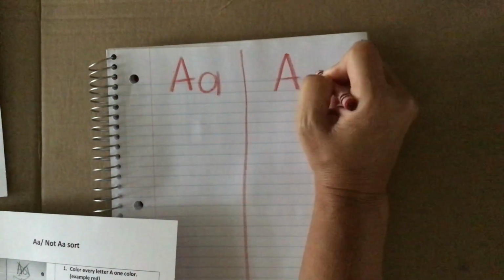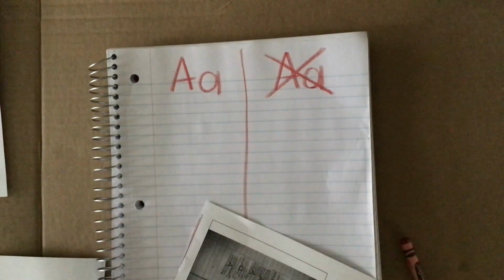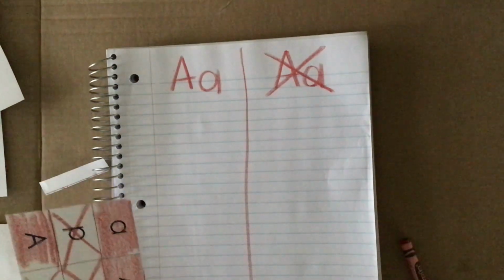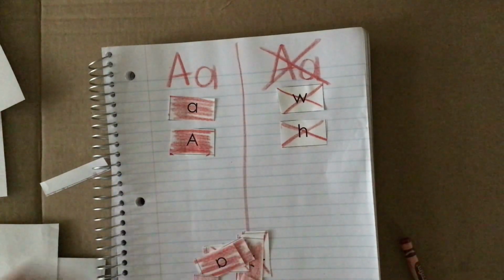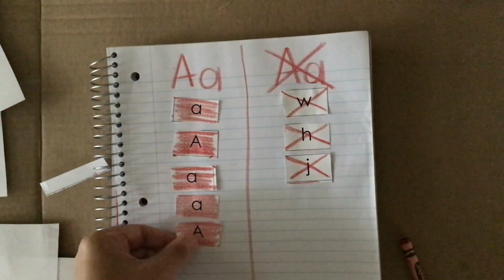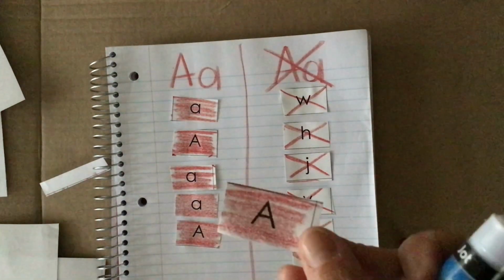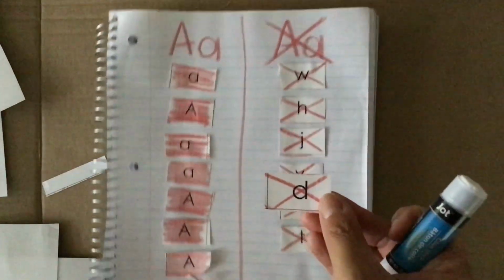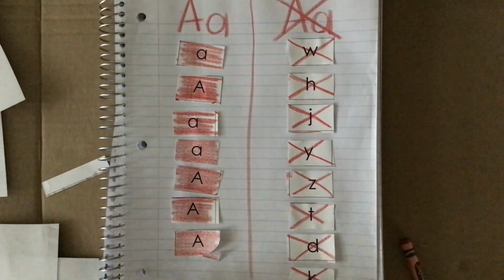Hackler Letter A 8 25 2020 IMG 0041